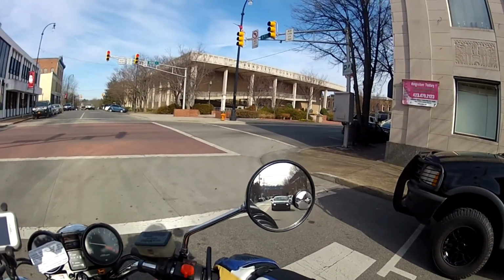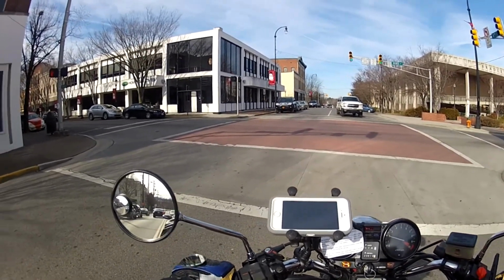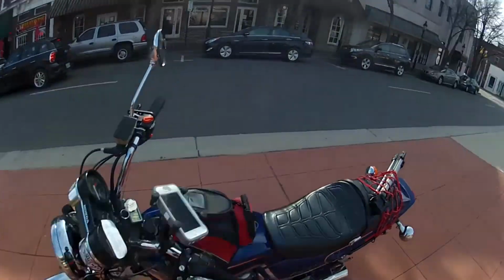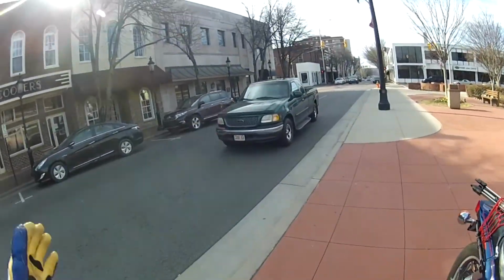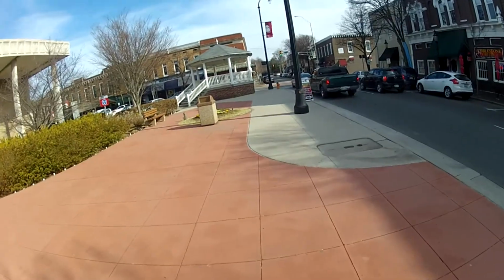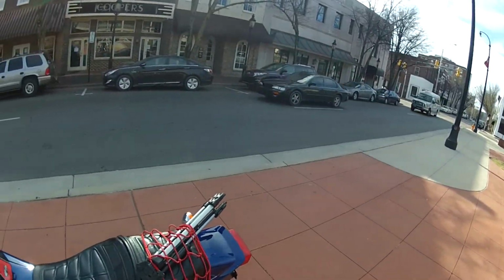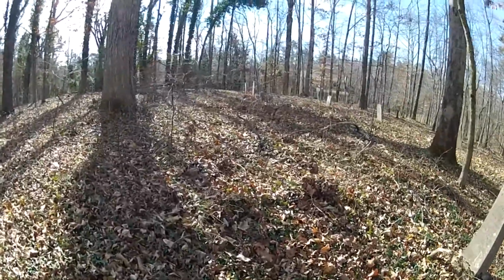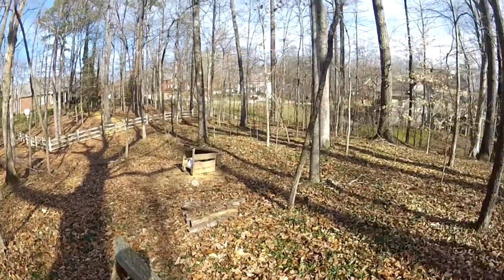3 Little known or forgotten places in Bradley county.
3 little known places in Bradley county. I wasn't planning to finish today, but my wifes car was in the shop. She took my car, which left me with the Nighthawk as my only transportation.